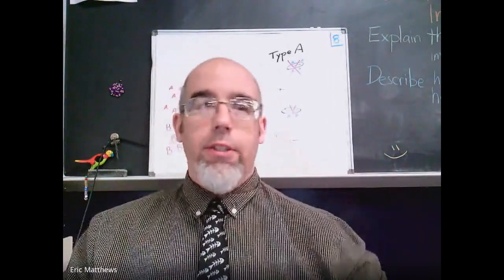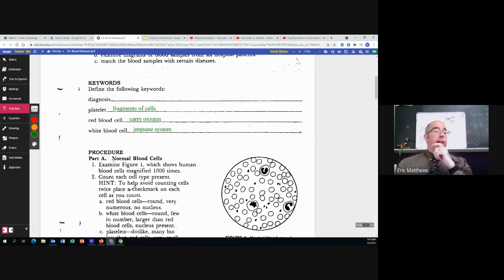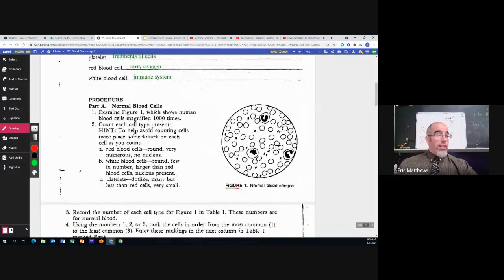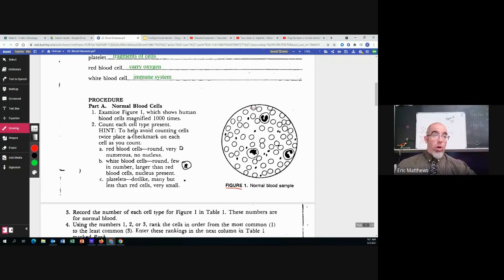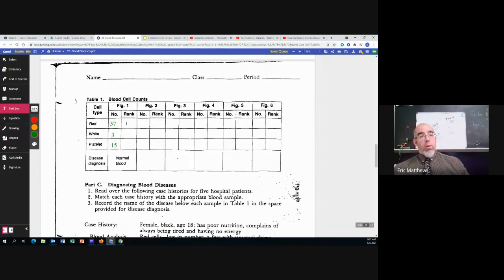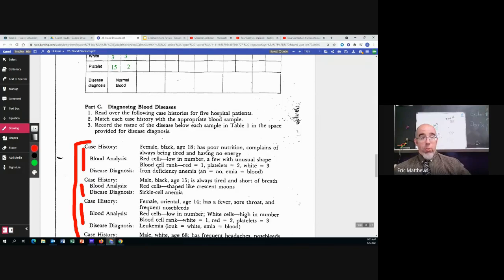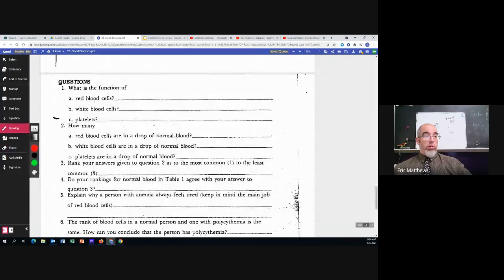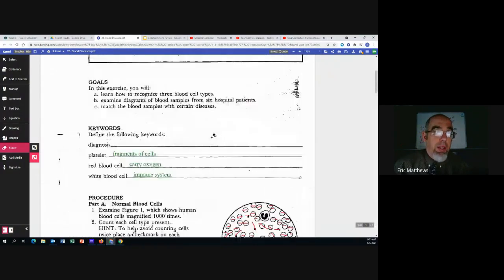49 Blood Diseases Lab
How to - Blood Diseases Lab... it's been a long year folks.